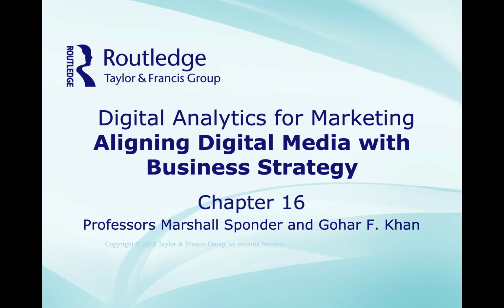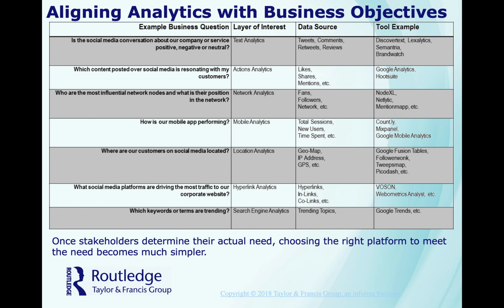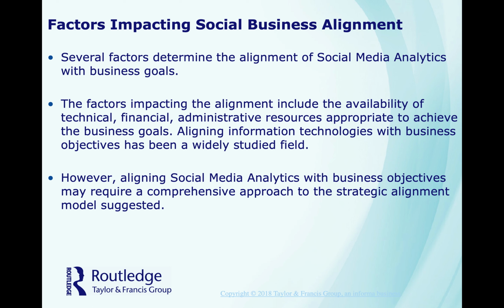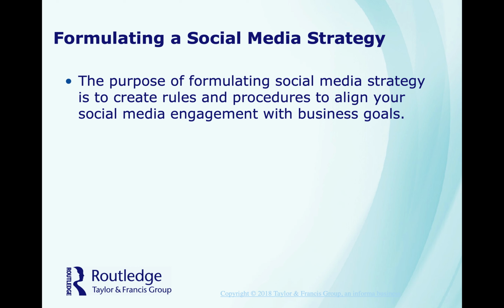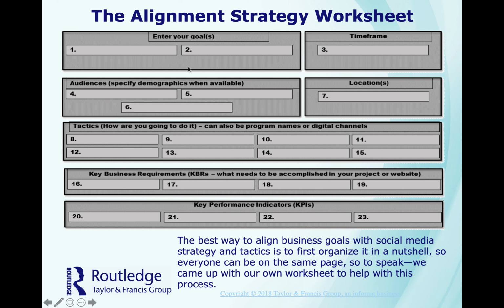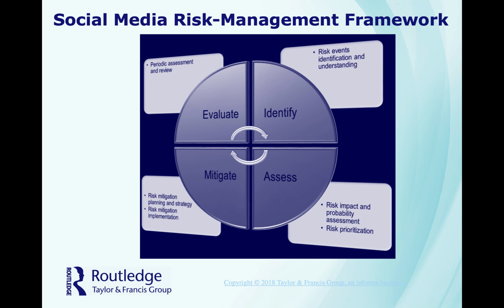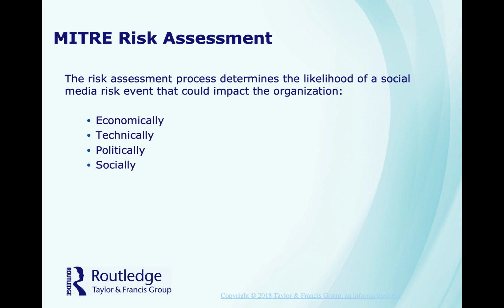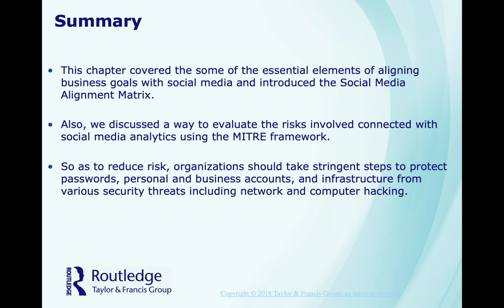Chapter 16 Video